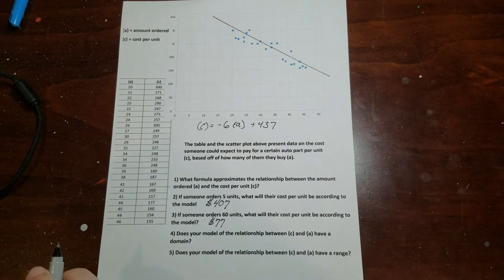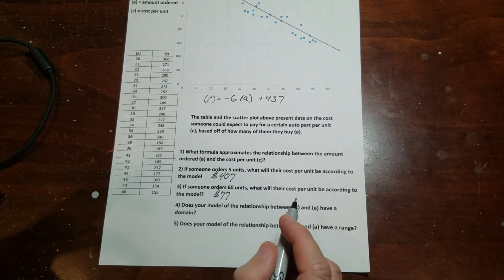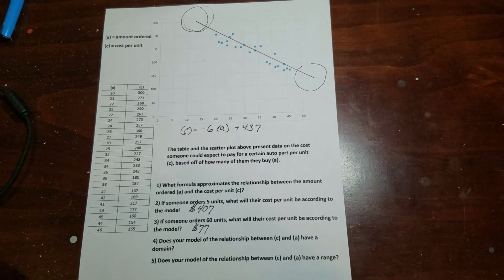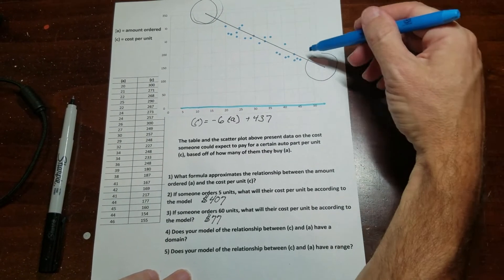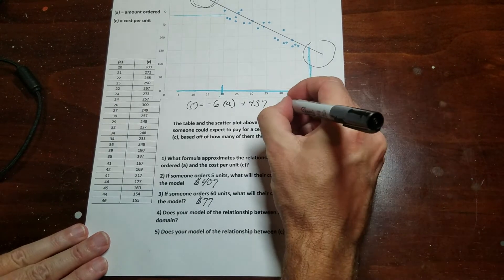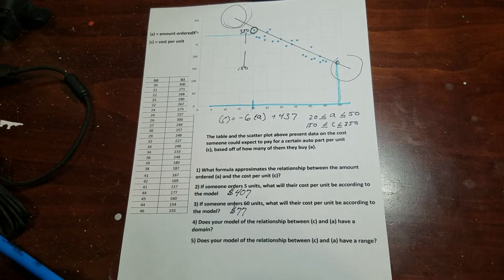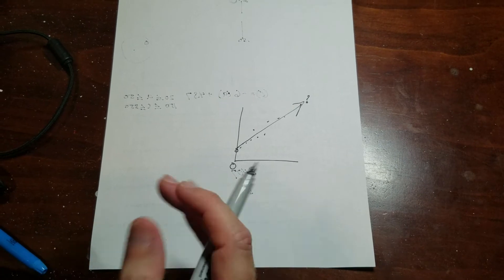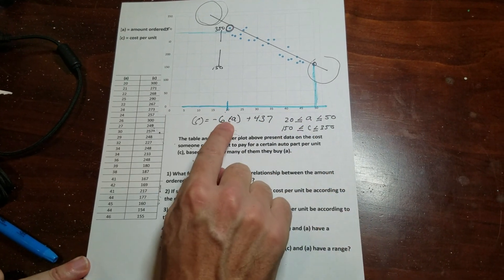Scatterplot Domain and Range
This video follows the first part :
This video discusses finding the domain and range of data on a Scatterplot. In addition to the formula to model the data, students are often asked to find the domain and range.